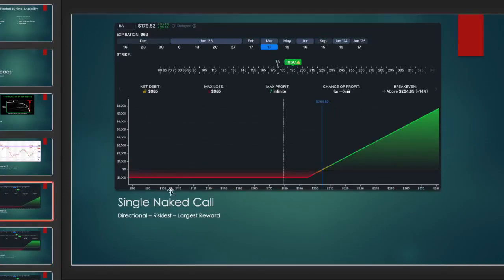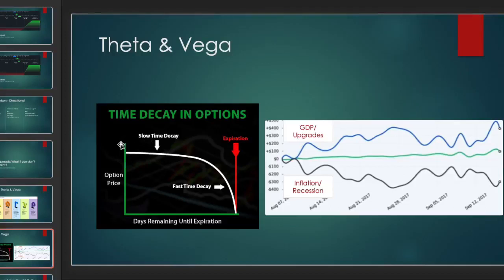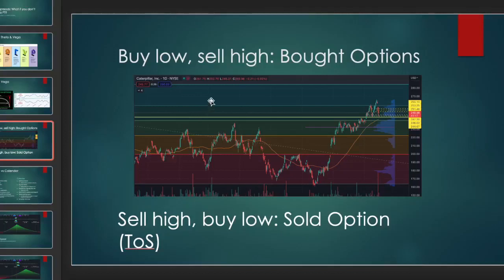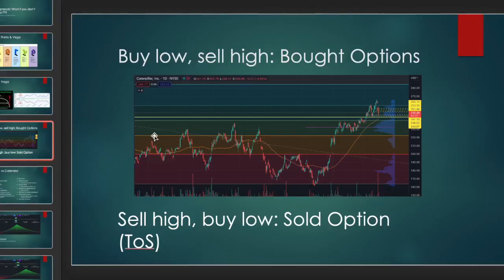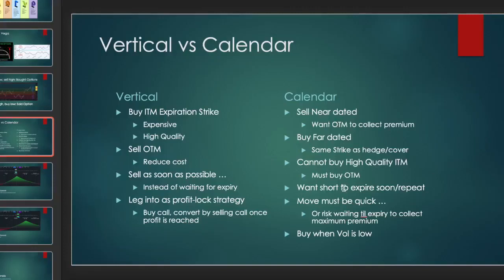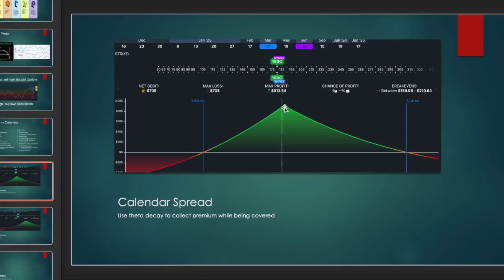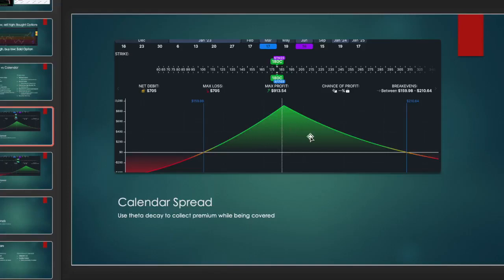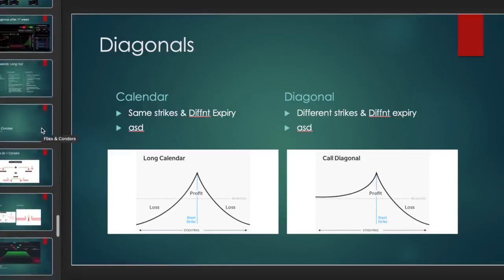Sit back and collect premium with Time Spreads| Xtrades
Time spreads give you the flexibility of putting on an options trade and sitting back while you collect premium.  The great thing about these types of spreads is that they require less attention than single calls or puts.  You basically sell an option at a near term expiry in order to help finance the cost of your long high quality and of course more expensive far-dated option.  If you're like me and can't spend all day glued to your screen, time spreads are perfect for you.  Let me show you how to put these on and enjoy life!

If you buy an Xtrades membership plan using my I will give you a free hands-on video call to show you the ropes and give you a personal assessment of what type of trading is better suited for you!

Join the largest trading Discord available (200K users and fully moderated)

Our Partner in Crypto Futures Trading (up to 100x leverage)